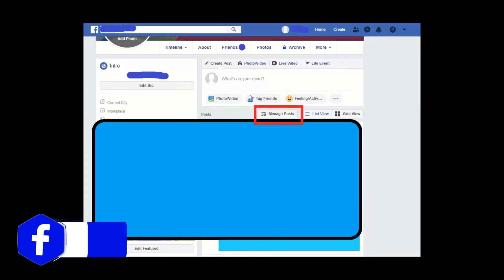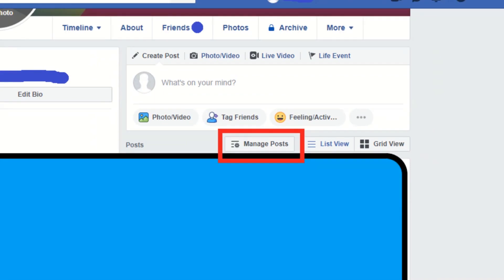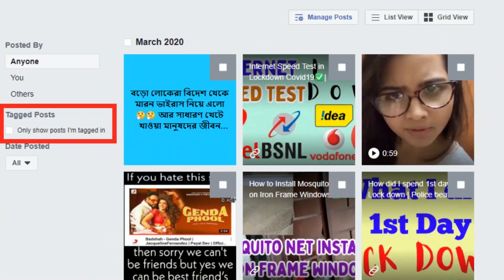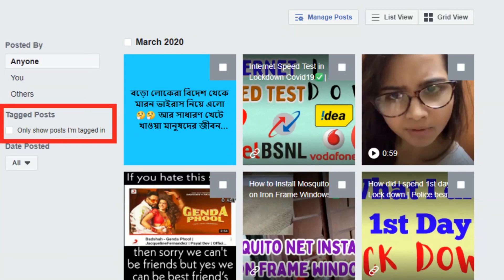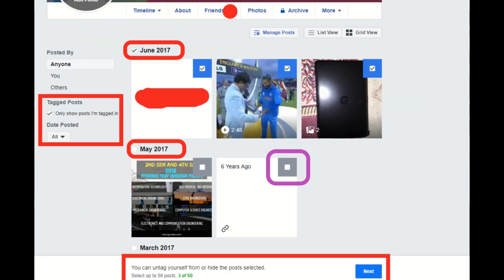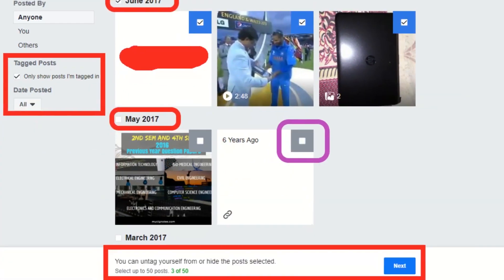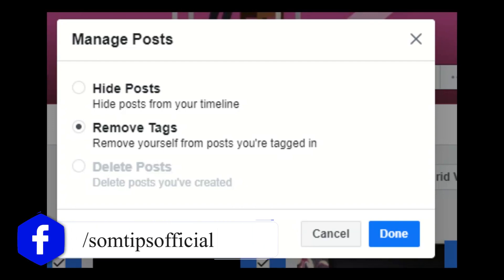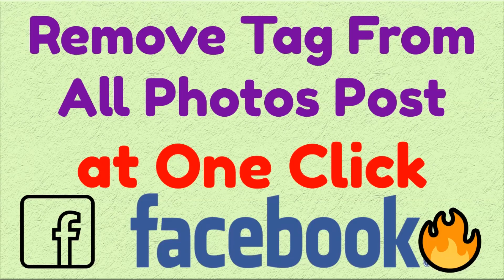Delete All Tagged Photos & Posts from Facebook at once just one click✅ Facebook trick 2020 |Som Tips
Here in This video, I have shown how to Delete All Tagged Photos & Posts from Facebook at once just one click.✅

Latest FB tricks 2020🔥

Hey, I upload videos on Latest Electronics products reviews, unboxing, Raspberry Pi, Arduino tutorials & Linux tips. I also expose digital online scams to help everyone safe in India.

 If you skip videos you will miss.
So, "Don't Skip Don't Miss".

I use these gadgets to record videos.

Mobile Holder